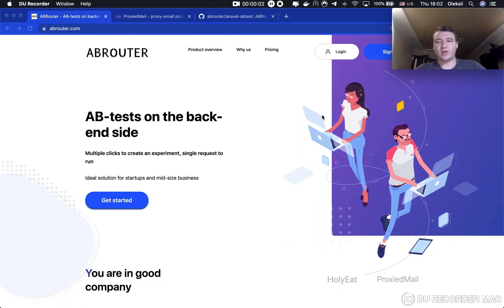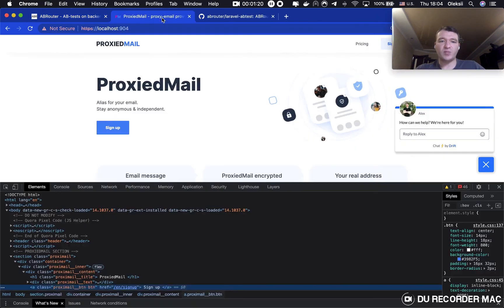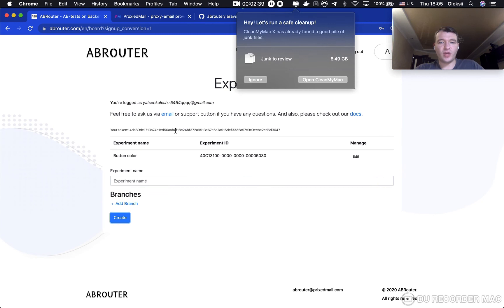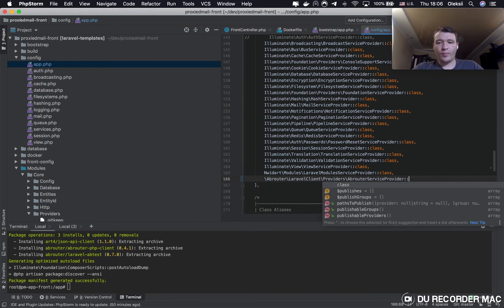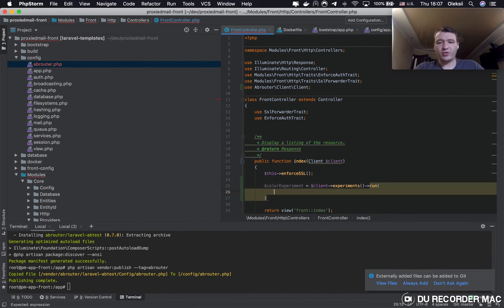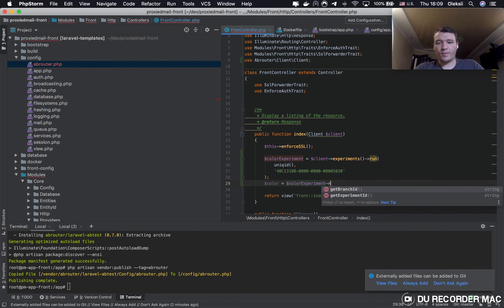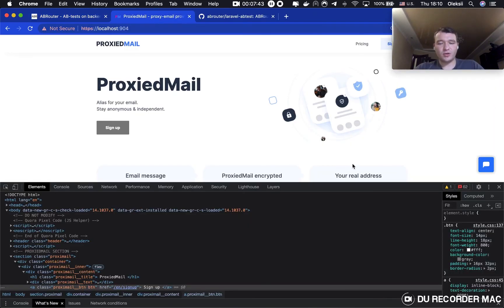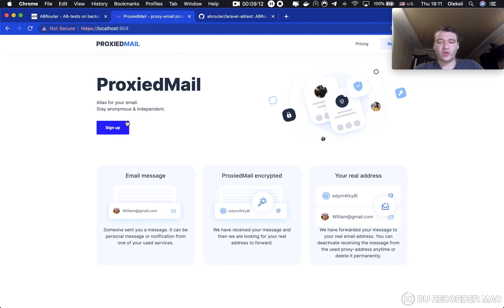How to implement an A/B Split test in Laravel ?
Hi guys. Today I will talk to you about the implementing A/B test in Laravel via the platform.